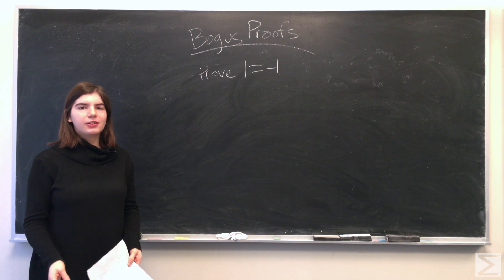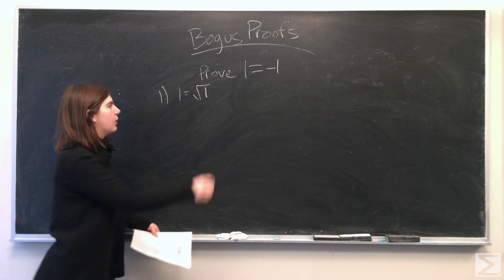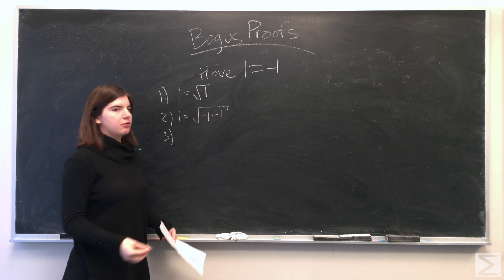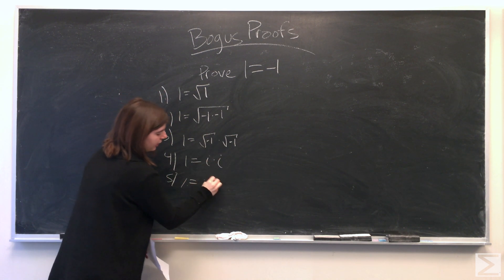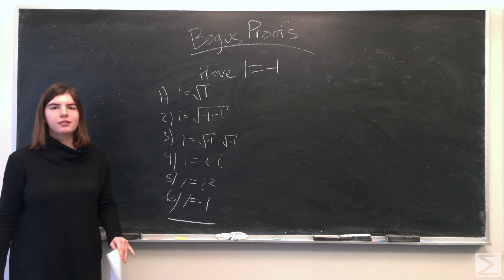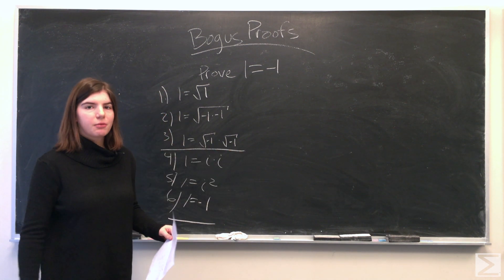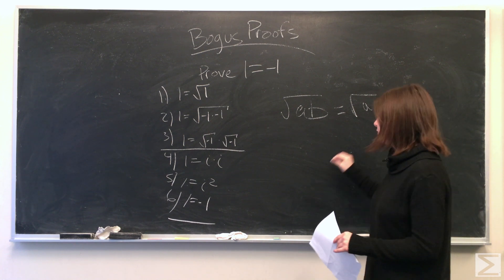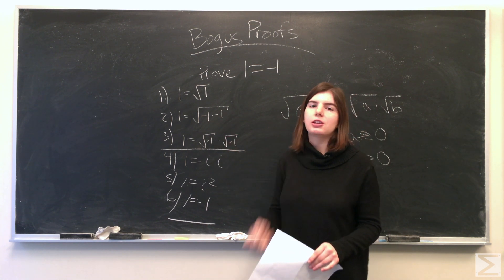1 = -1 [Bogus Proofs]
In this video we prove that 1 = -1. Can you find the error?